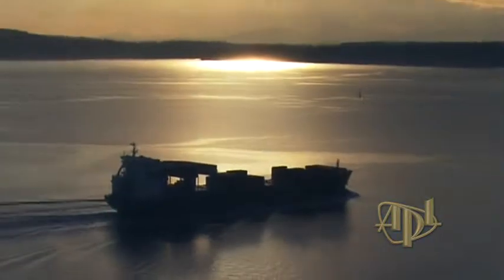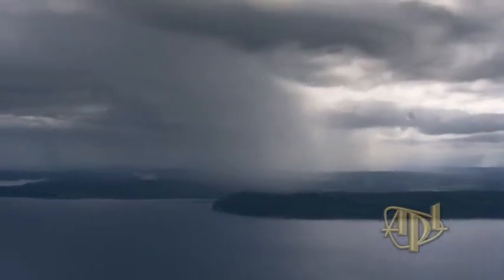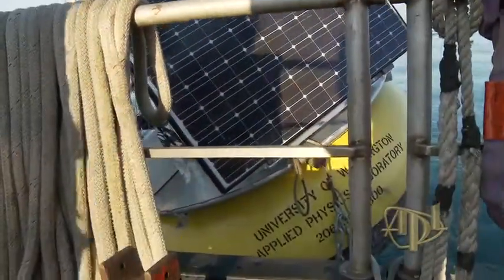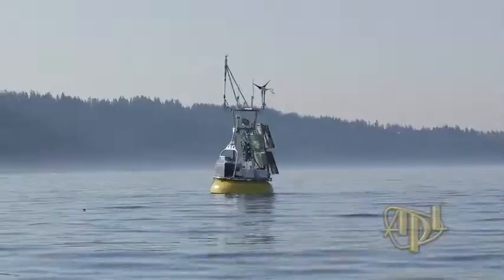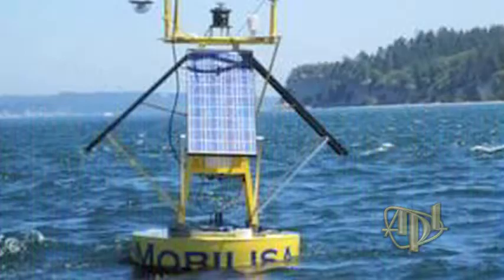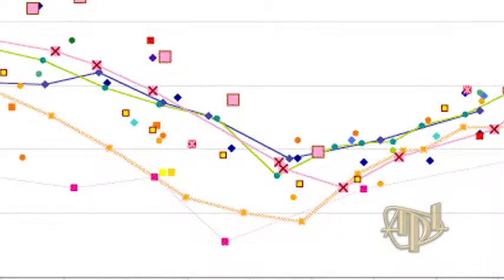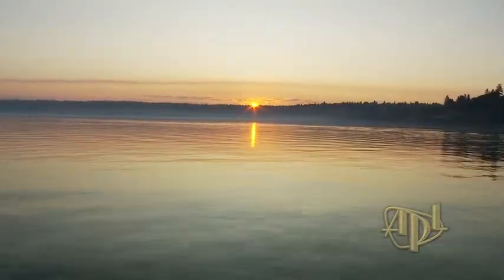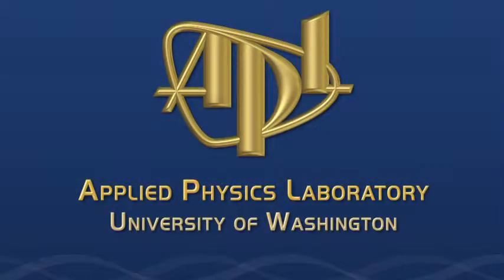Networked Observations of Puget Sound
A network of profiling oceanographic buoys is being deployed in Puget Sound where, in spite of the proximity of large populations, scientists lack data to study the water body's health and recommend any actions.